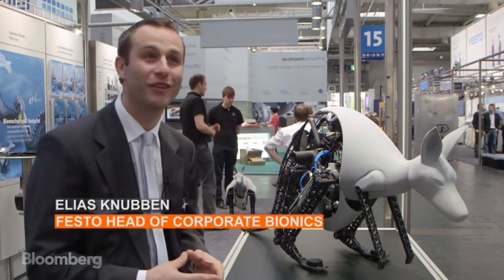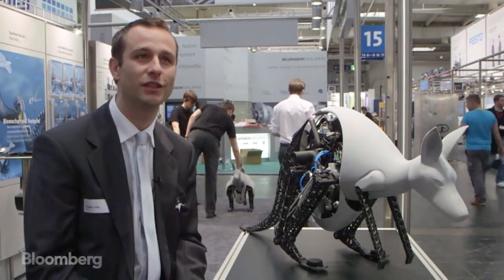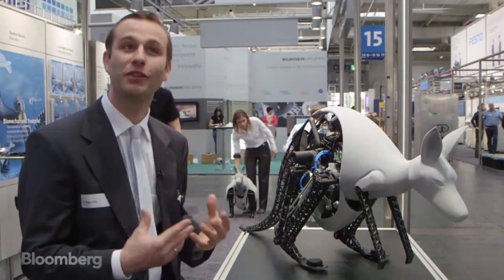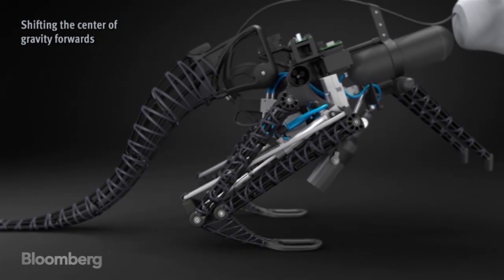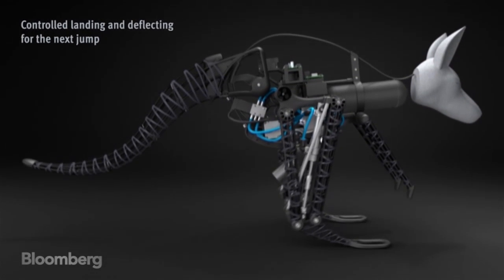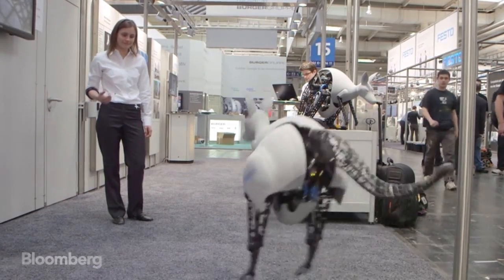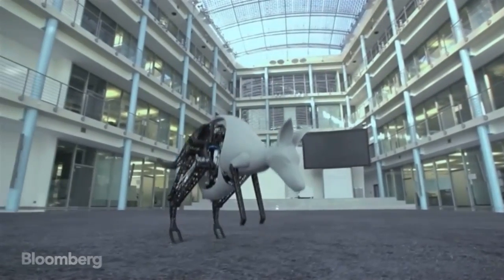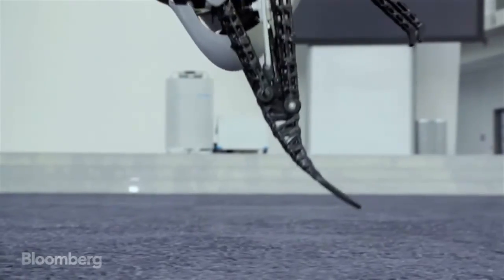Meet the Jumping, Bionic Kangaroo Robot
April 8 (Bloomberg) --- Hannover Messe in Germany is the world's biggest industrial fair. And while most of the robots on display play an important role in manufacturing or other industries, some are just for research including a bouncing bionic kangaroo by German company Festo. (Source: Bloomberg)